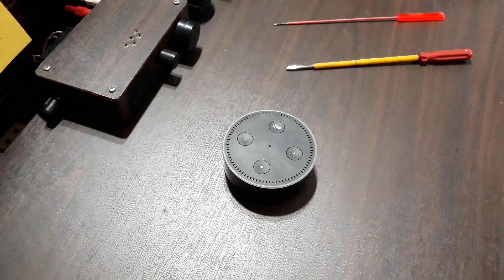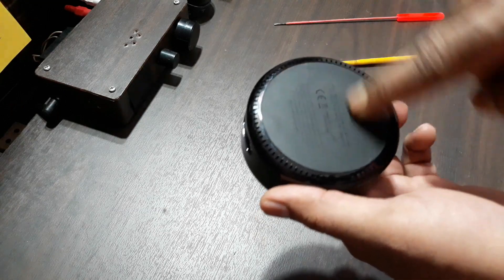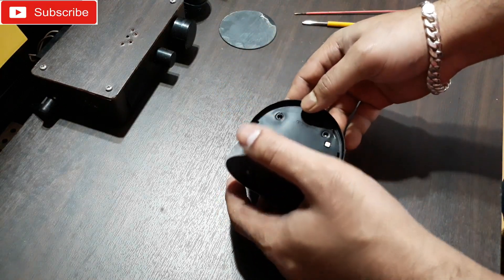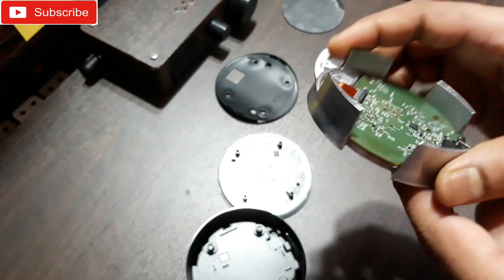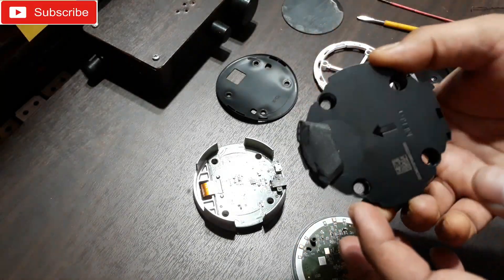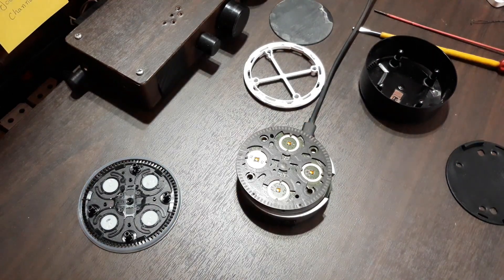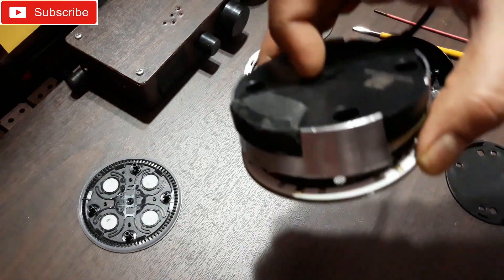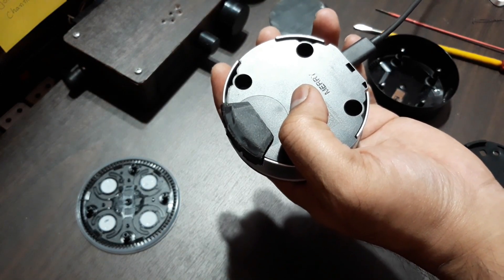Amazon Alexa Echo Dot Teardown // Whats inside Amazon Alexa Echo Dot // Look Inside //The technoboy